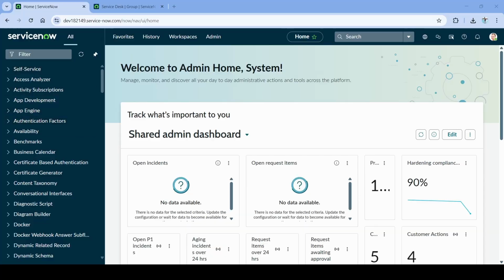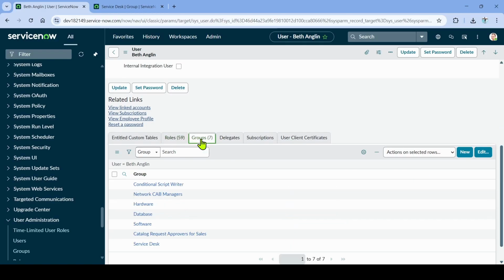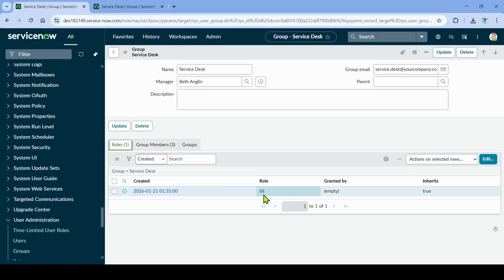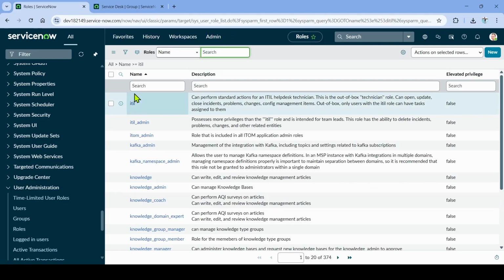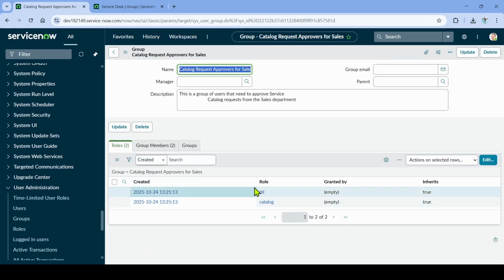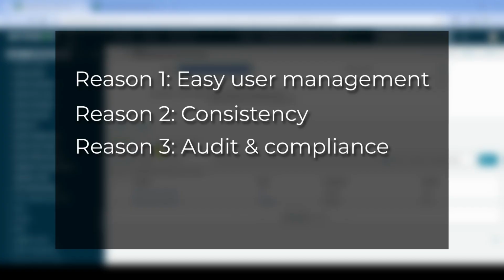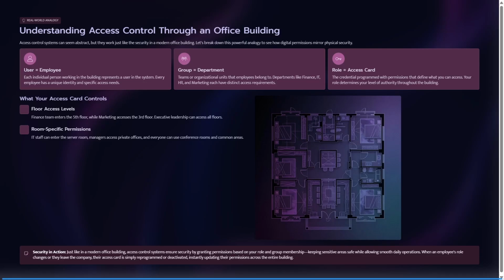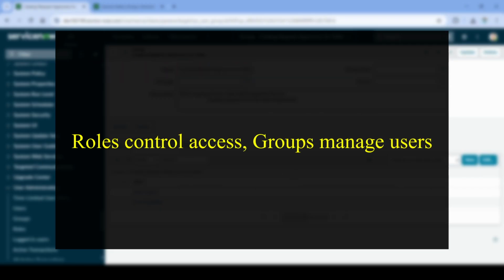Users, Groups & Roles in ServiceNow – Easy Explanation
In this video, we explain one of the most important ServiceNow concepts for beginners – Users, Groups, and Roles.

If you are new to ServiceNow, understanding how users get access through groups and roles is extremely important. In this video, you will learn:

✅ What is a User in ServiceNow
✅ What is a Group and why it is used
✅ What is a Role and how access works
✅ How Users, Groups, and Roles work together
✅ Why roles are assigned to groups (best practice)

This video focuses on concepts and real-world understanding, not just clicks, making it perfect for beginners and freshers.

🎓 Looking for structured ServiceNow training?
I also offer personal ServiceNow Admin & Developer training with a structured learning path and hands-on guidance.

📌 This is part of my ServiceNow beginner series.

⏱️ TIMESTAMPS
00:00 Introduction
00:37 What is a User in ServiceNow
01:23 What is a Group
02:00 What is a Role
02:36 How Users, Groups & Roles work together
02:59 Why roles are assigned to groups (Best Practice)
04:12 Real-life example
04:29 Summary & Outro